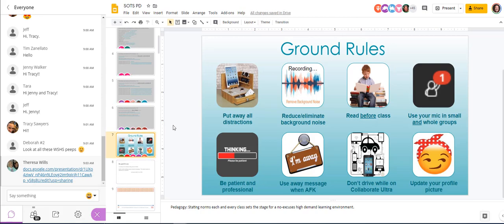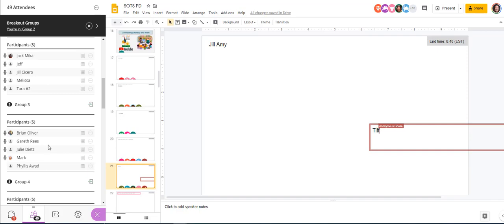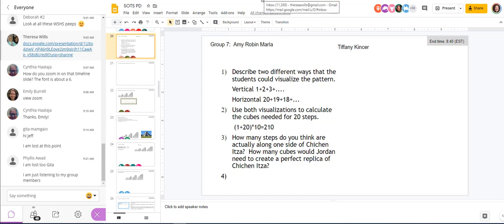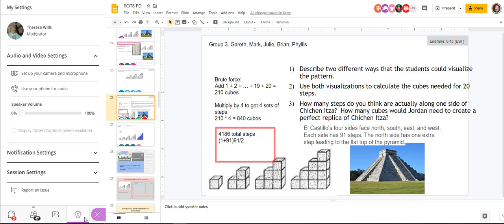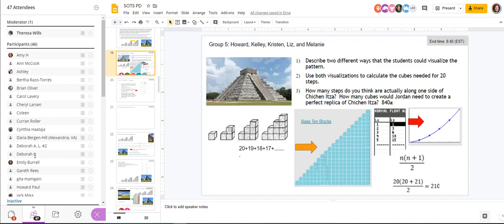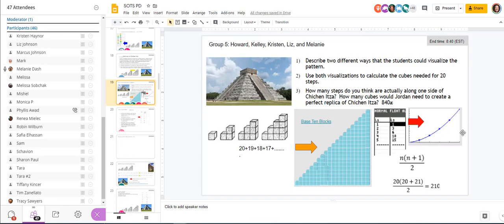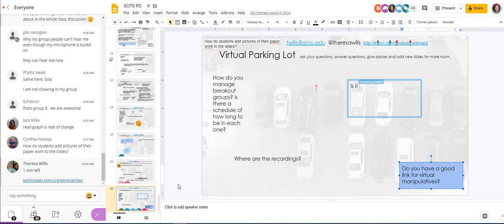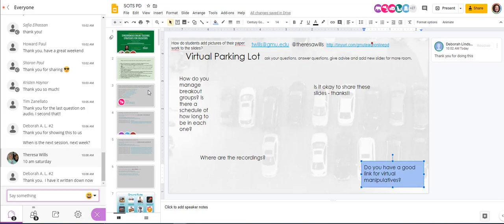Math Task - Chichen Itza - Modeling the 5 practices online